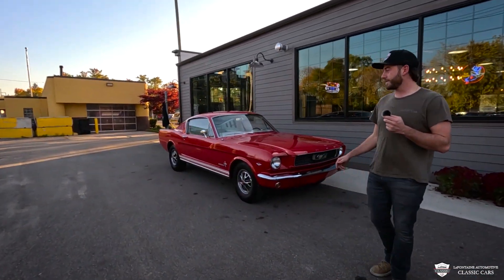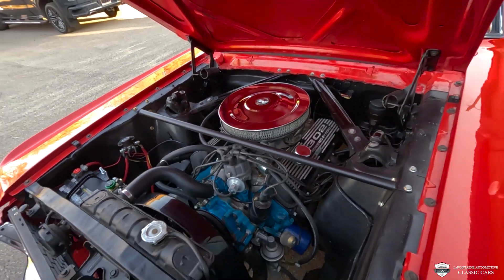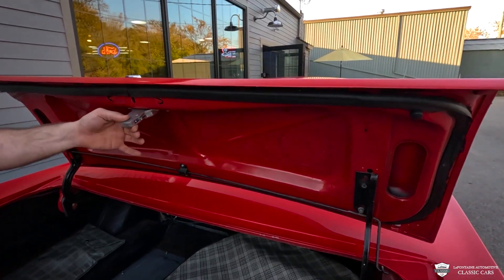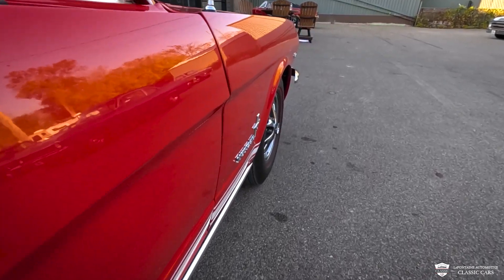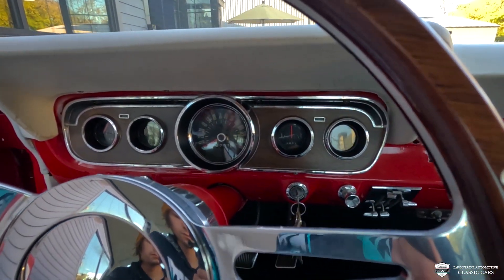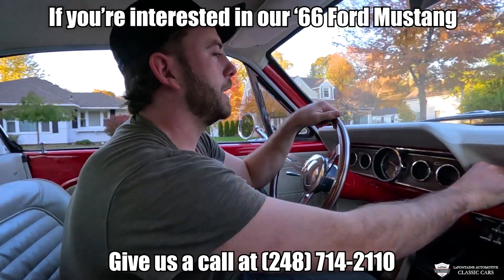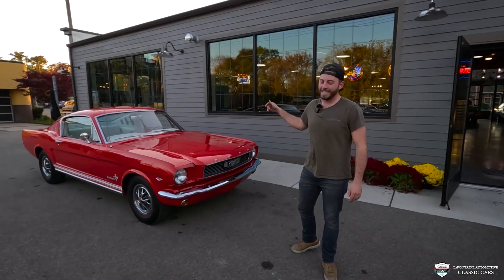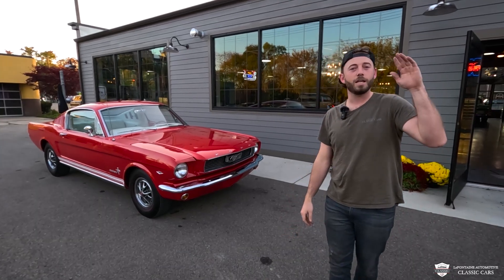1966 Ford Mustang Fastback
Address:
211 South Main Street